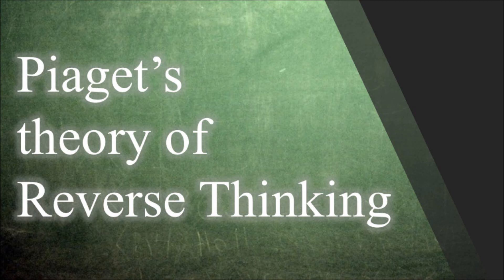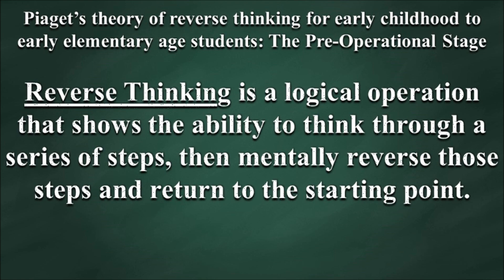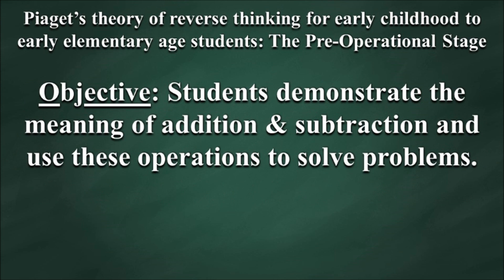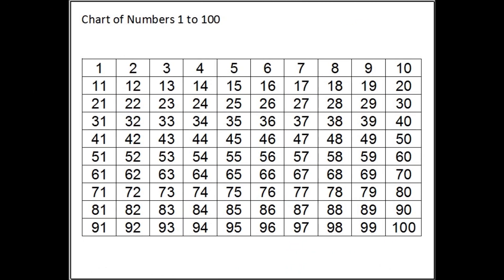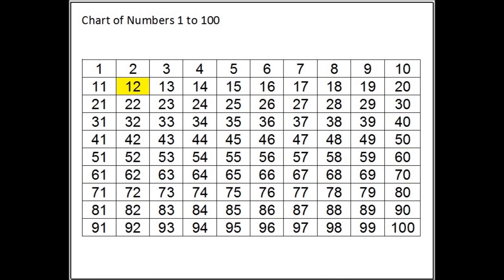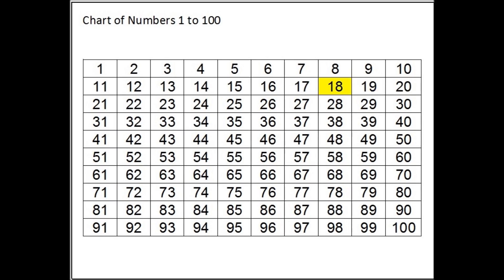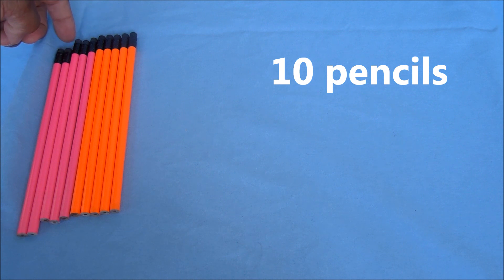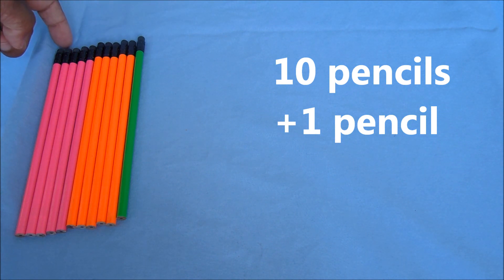Piaget's Theory of Reverse Thinking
Click below for online Addition and Subtraction practice.
(Note: Clear internet browser to reset hyperlink hints.)

This lesson is designed based on Piaget’s theory of reverse thinking for early childhood to early elementary age students, focusing on the pre-operational stage. Reverse thinking is a logical operation that demonstrates the ability to think through a series of steps and then mentally reverse those steps to return to the starting point.

The primary objectives of the lesson are for students to:

1. Demonstrate the meaning of addition and subtraction and use these operations to solve problems.
2. Know and memorize addition facts up to a sum of 20 and the corresponding subtraction facts.
3. Use the reverse relationship between addition and subtraction to solve problems.
4. Identify one more than, one less than, ten more than, and ten less than a given number.

The lesson begins with students counting from 10 to 20 and then in reverse from 20 back to 10. The instructor then uses physical objects, such as pencils, to visually demonstrate addition and subtraction. Students will count the pencils, add one pencil at a time up to 20, and then reverse the process by subtracting one pencil at a time back to 10. Throughout the exercise, students will write out and solve the corresponding arithmetic terms.

The lesson concludes with a discussion where students explain the difference between adding and subtracting, reinforcing their understanding of the reverse thinking process and the relationships between these fundamental arithmetic operations.

Woolfolk, Anita, H. (2017). Educational Psychology: Active Learning Edition, 13th Edition.
Boston, Massachusetts. Pearson Education, Inc.